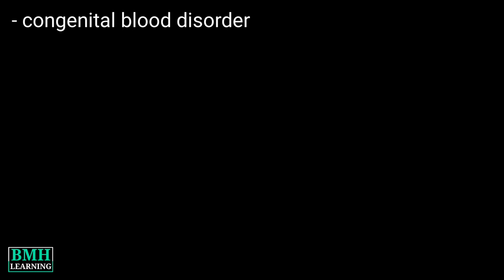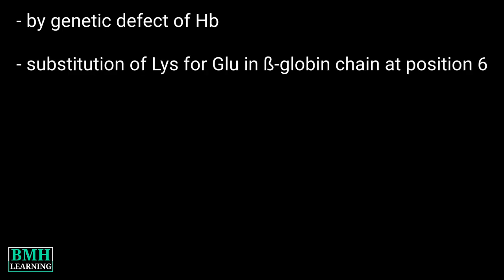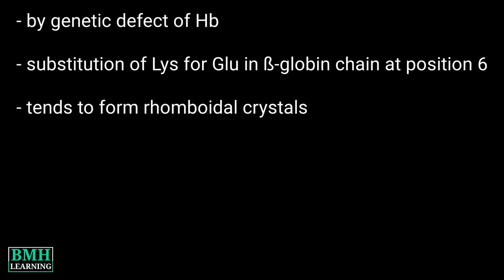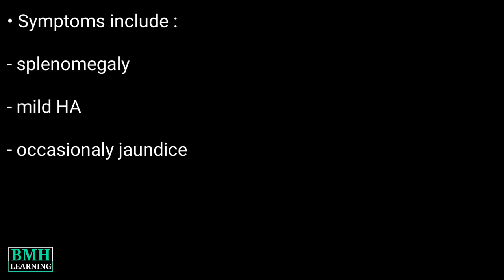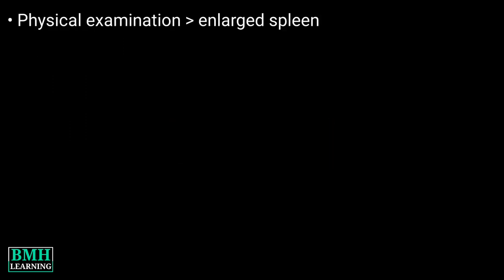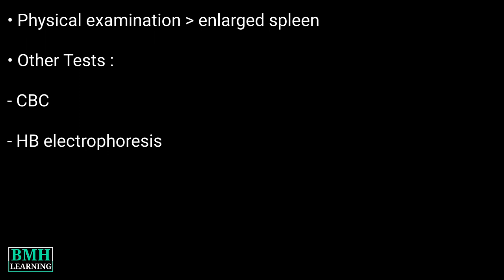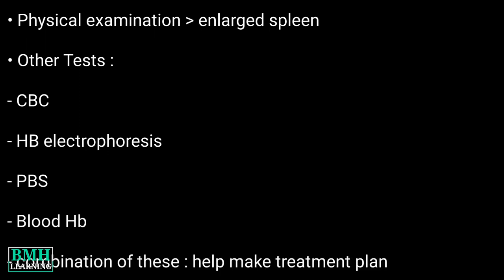Hemoglobin C Disease | HbC Disease | Causes, Symptoms, Treatment & Diagnosis | Abnormal Hb